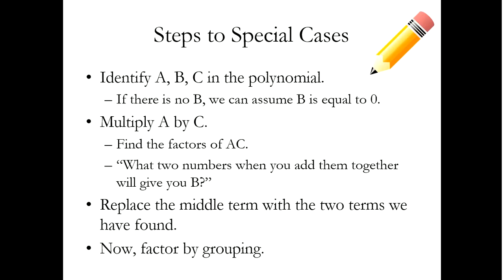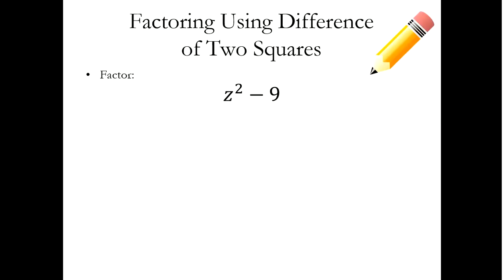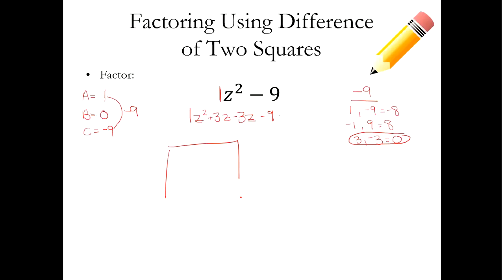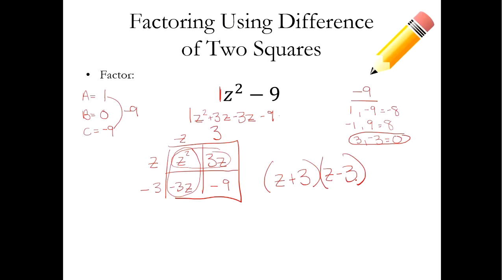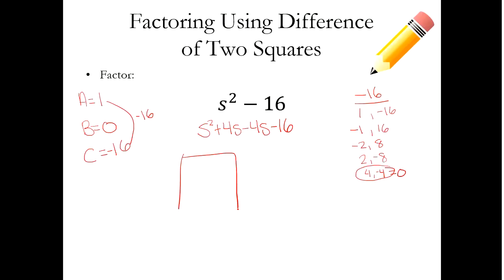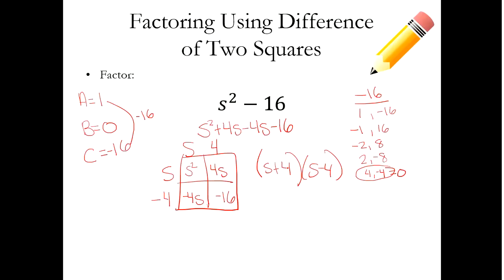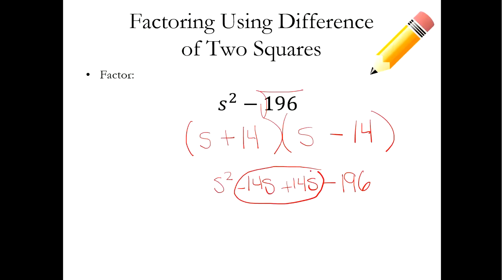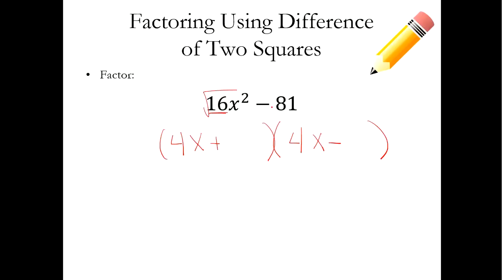Unit 11: Factoring Using Special Cases